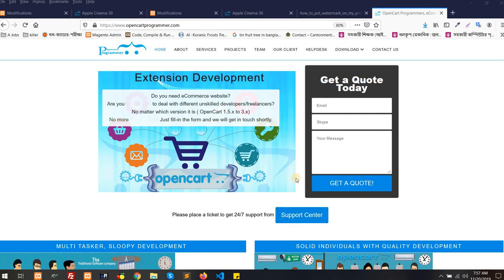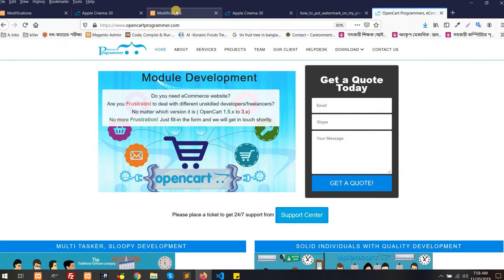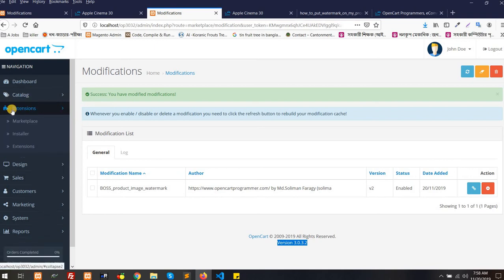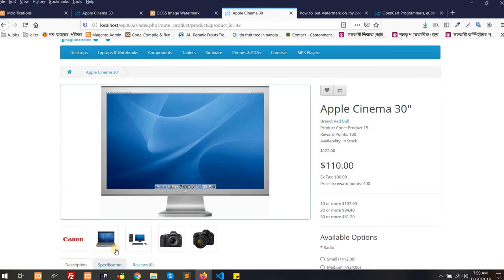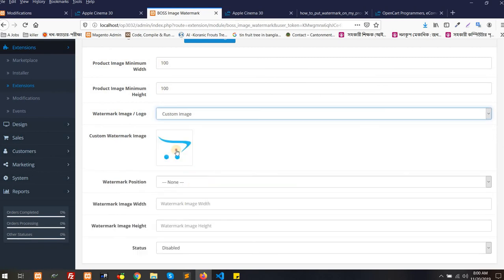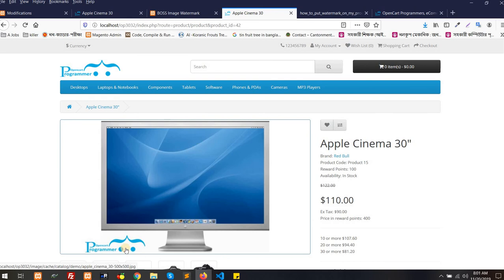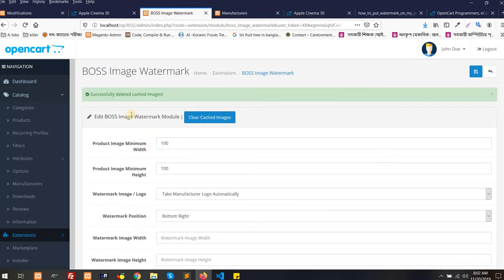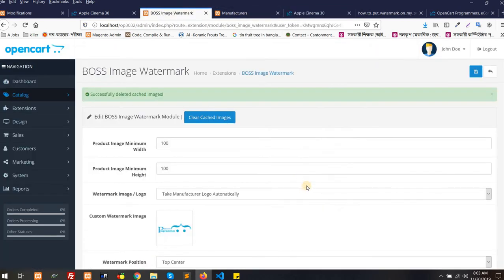OpenCart product image watermark extension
If you want to show watermark custom image / website logo / manufacturer logo on your product image then simply install this extension. It will handle it easily. Also will provide you great control on the position of your watermark logo. You should be able to put it on any area of your main image. If you wish to disable watermark image then just disable it from admin. Have fun!